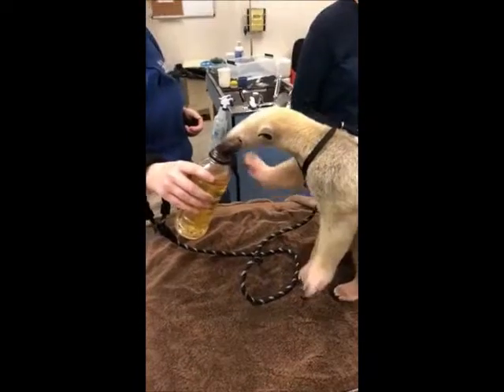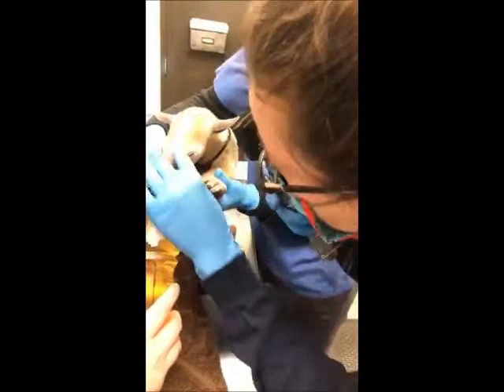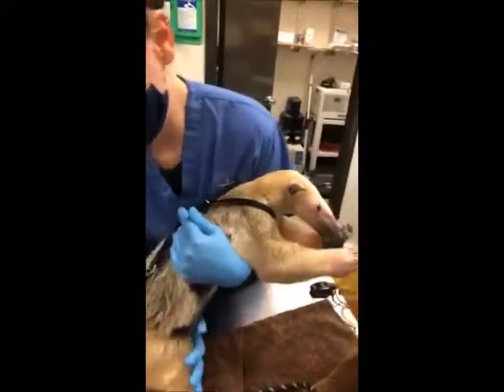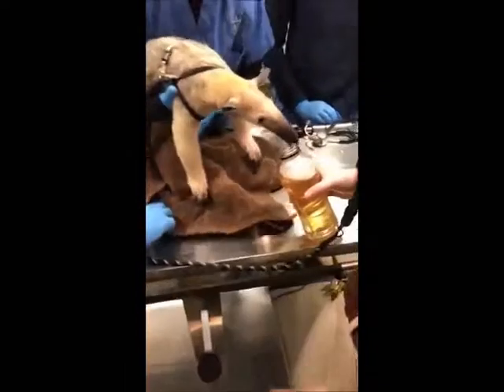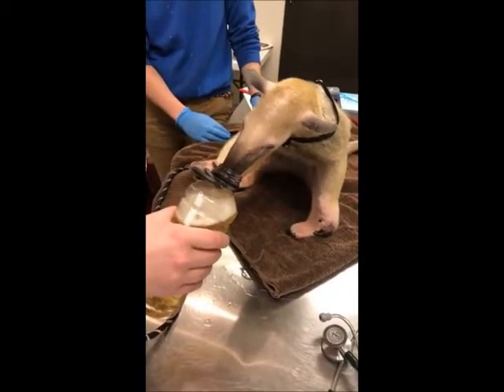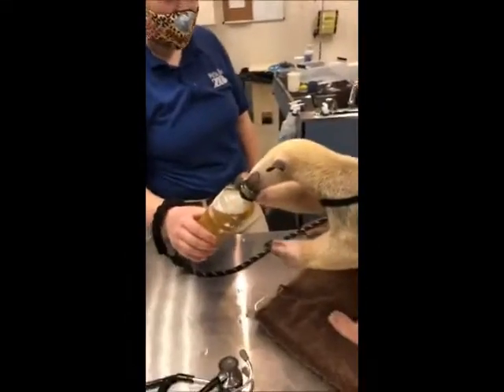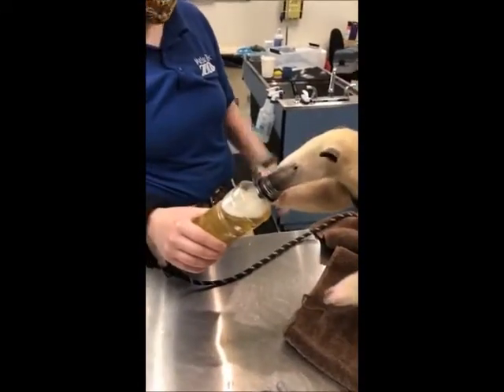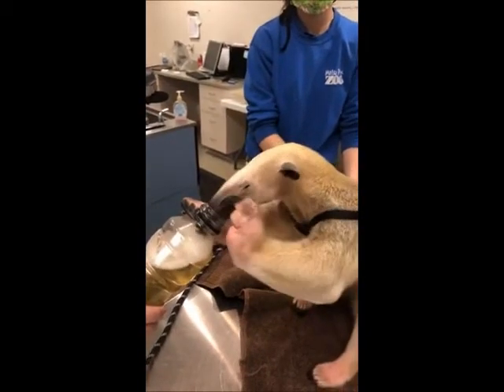Miller Park Zoo: Tamandua vet exam